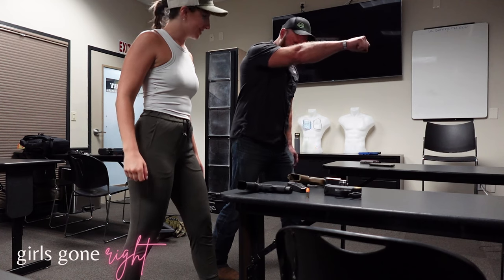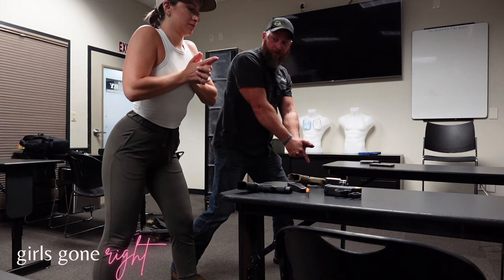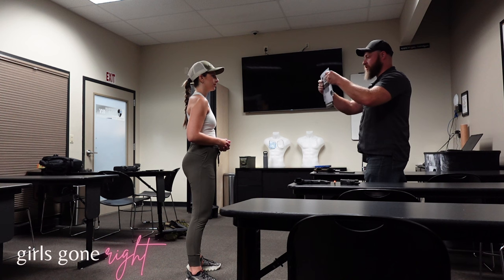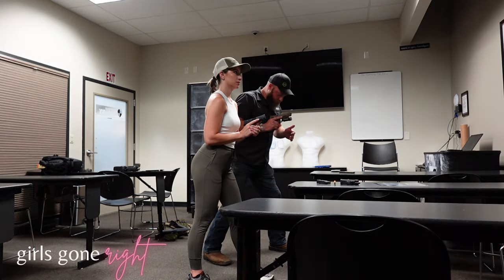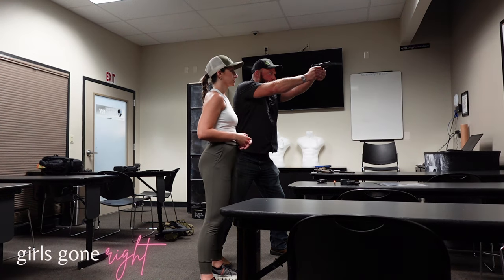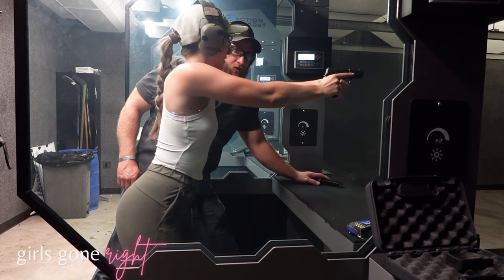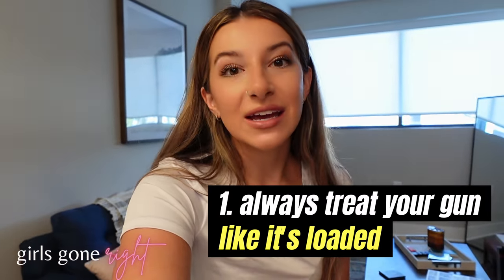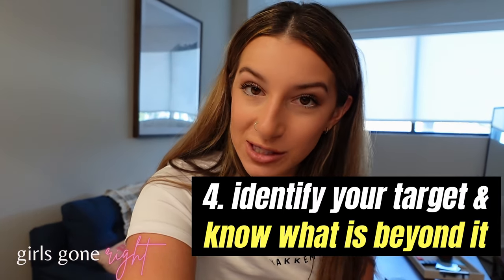Pistol Basics 101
Peyton visits Nashville Armory to learn the basics of handling a pistol. We cover the 4 firearm rules and proper shooting techniques for a handgun.